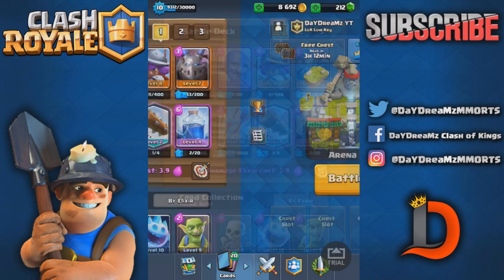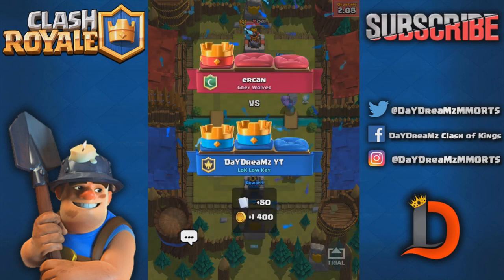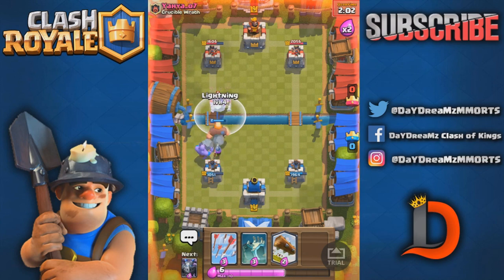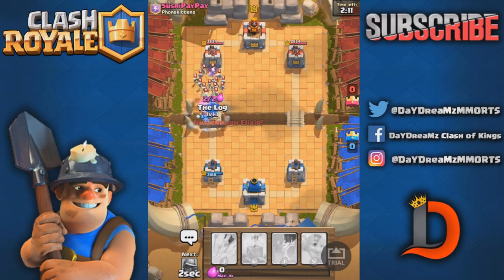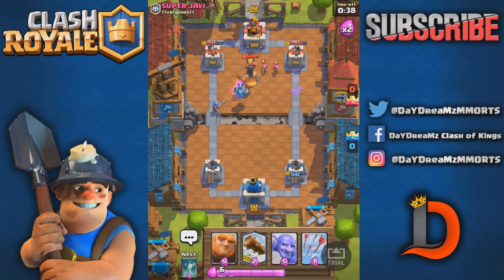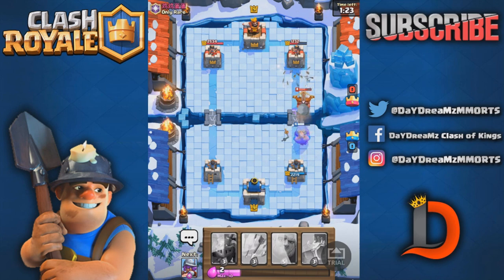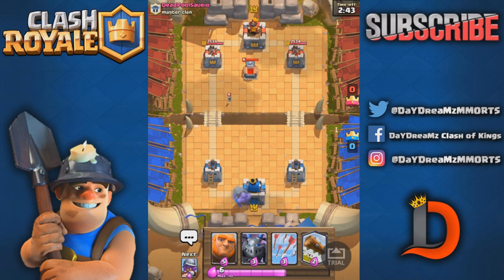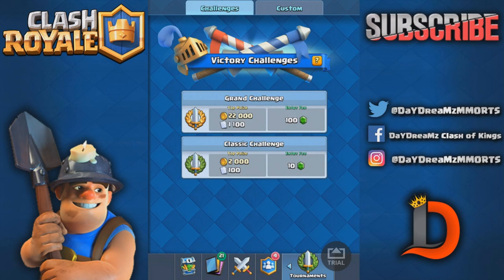BOWLER IS BACK!!! COUNTER HOGS & SKELETON ARMY - CLASH ROYALE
I think the bowler is a great counter for hogs, skeleton army, miner, and now that people arent using the beat down deck, it's good :)

I feature all of those who donate to me in my description and I also give them special titles and emotes in my live streams

He is a very good content creator and when he starts grinding videos, you will not be disappointed as he puts a lot of work into them.

Thanks to the donors who support the page
PartyatGibbons
Victor
Rainway
Bowz